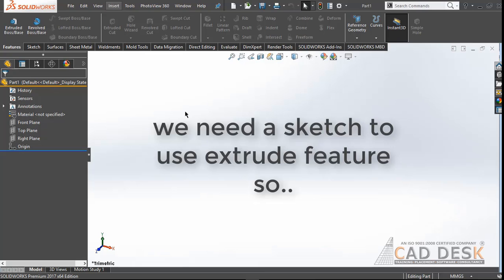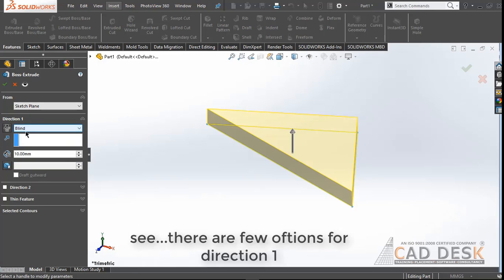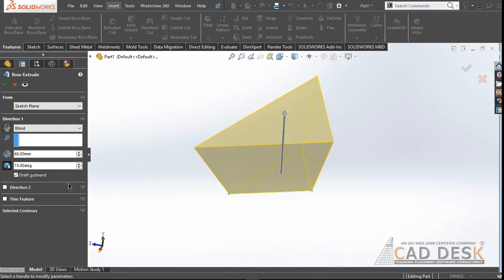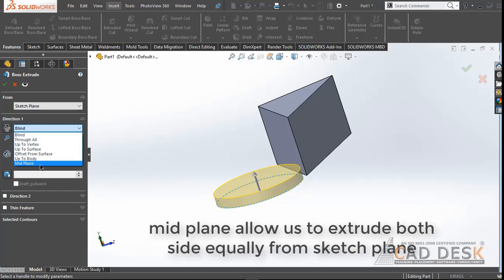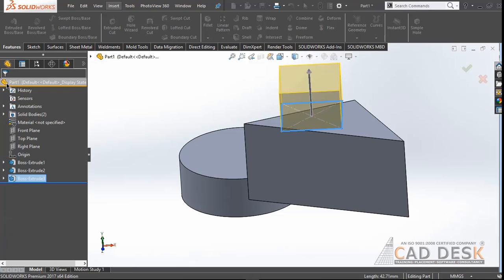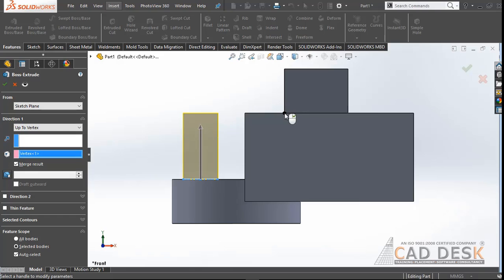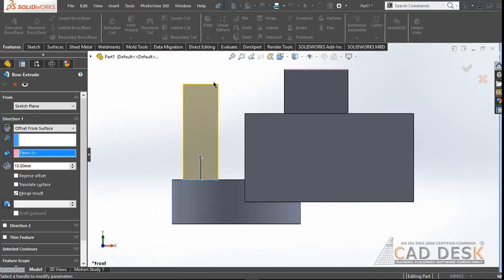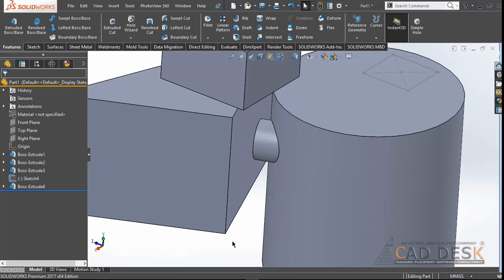Extrude Command Part 2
Solidworks main idea is user to create drawing directly in 3D or solid form. From this solid user can assemble it directly on their workstation checking clashes and functionality of it. SolidWorks is a solid modeler, and utilizes a parametric feature-based approach to create models and assemblies.